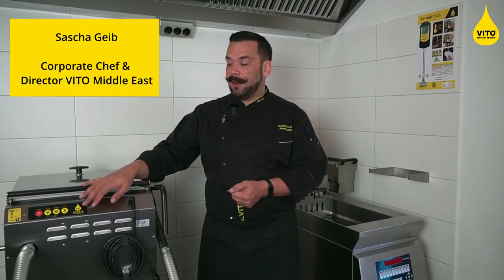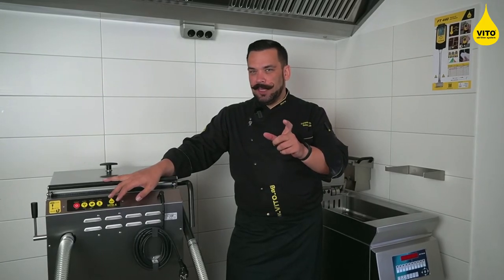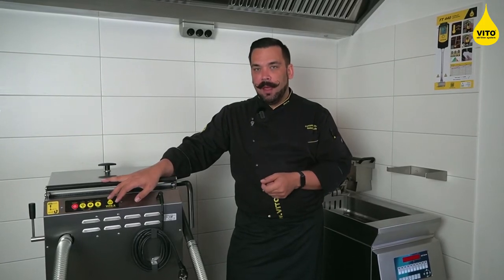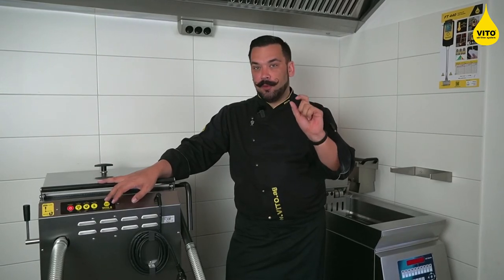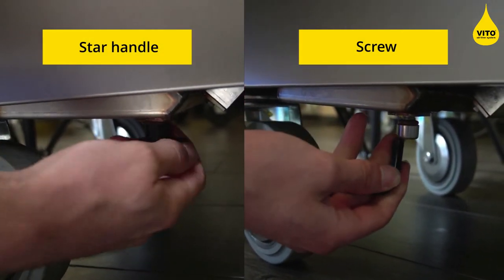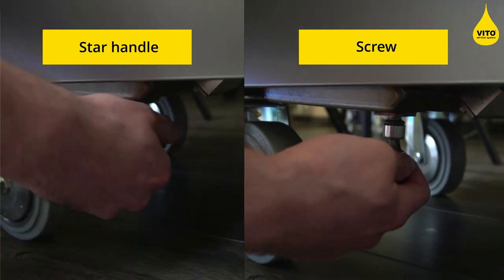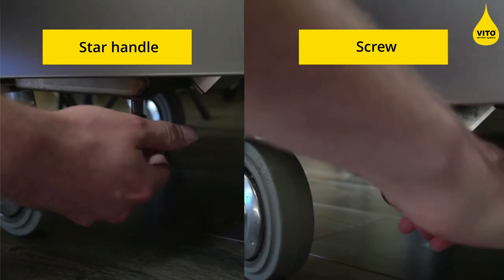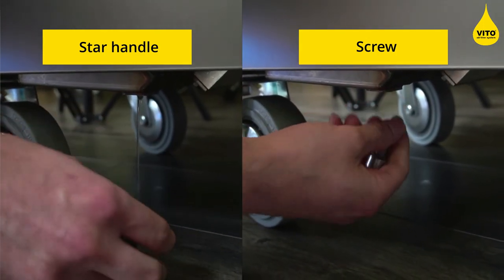How to drain the VITO oil filter X series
In this video corporate chef and director of VITO Middle East Sascha Geib is showing you how to completely drain your VITO X. Therefore you need to remove the star handle or the screw from the bottom of your device.